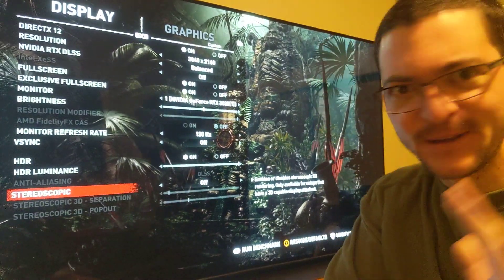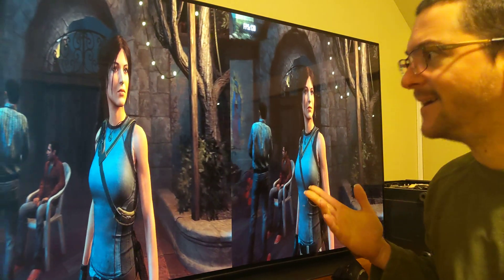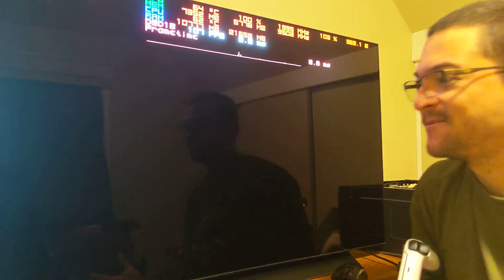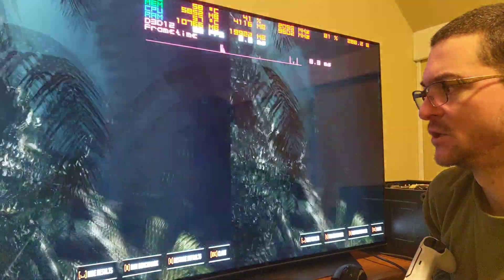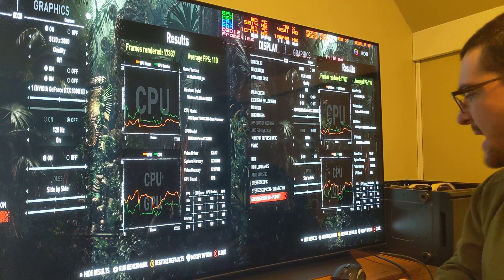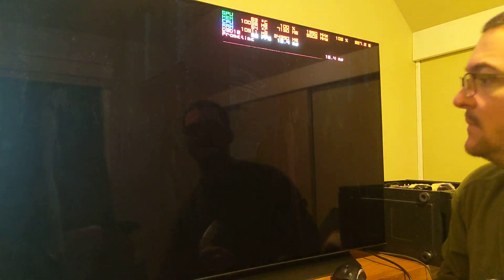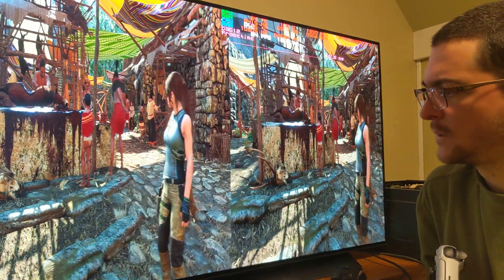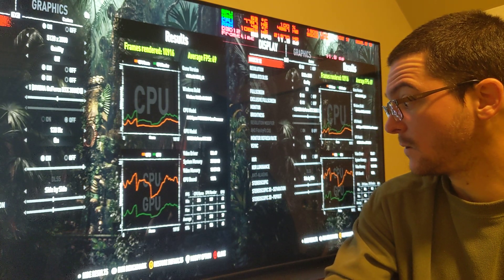What!? 3D Gaming on the LG C1 OLED!?